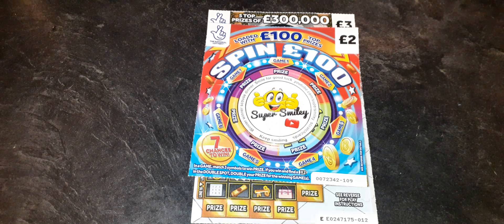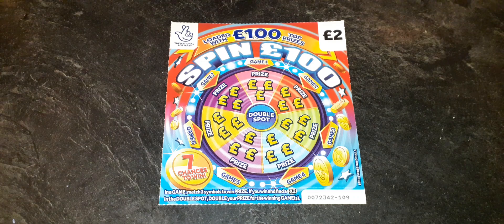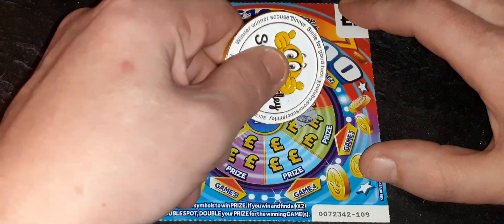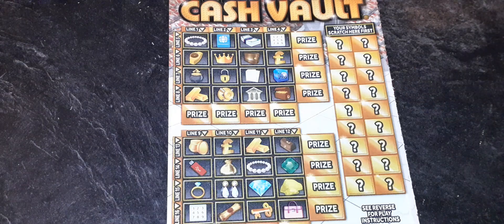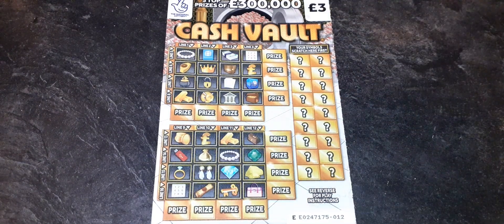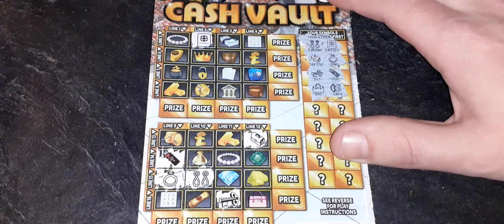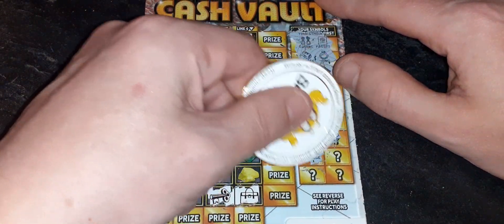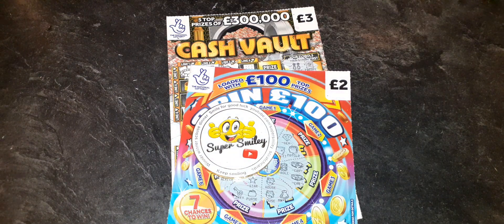Friday Mash Up Mix!! 🤗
Happy Friday! Today we have a £5 Mash Up Mix featuring Spin 100 and Cash Vault tickets. Can we find a win to start off the weekend in style? 🤞🤞🤞